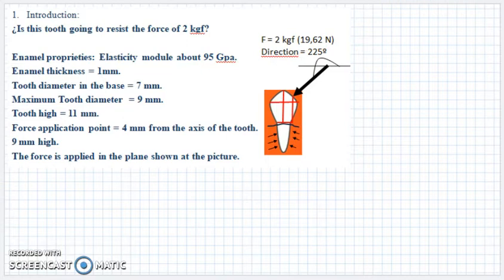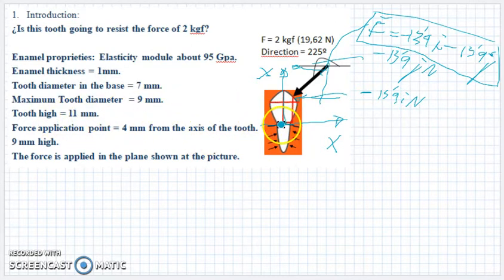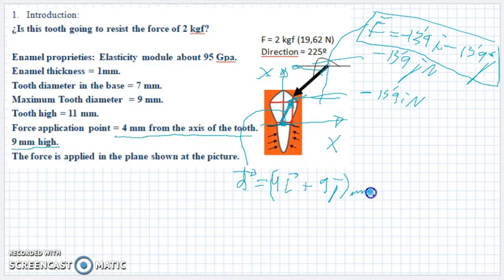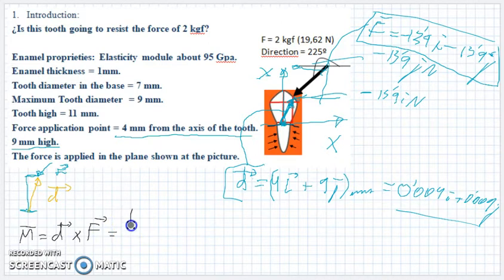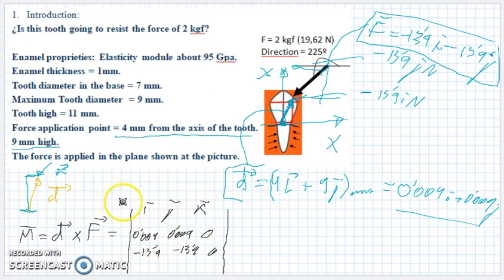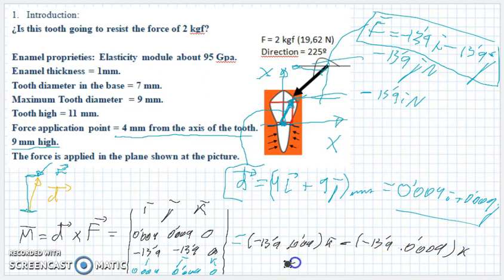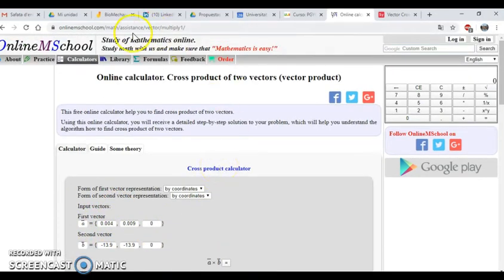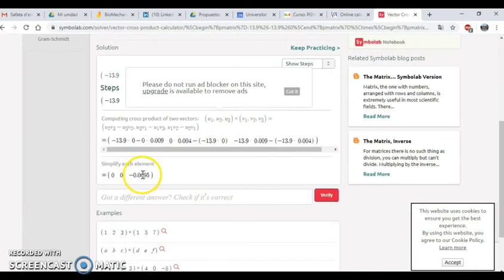02 cross prod Moment